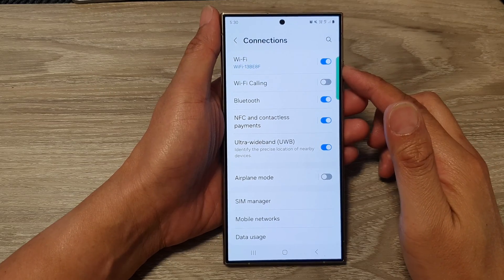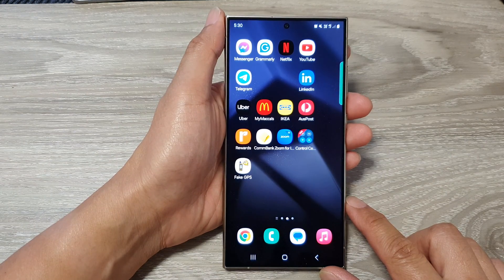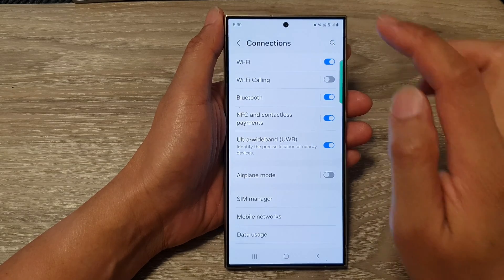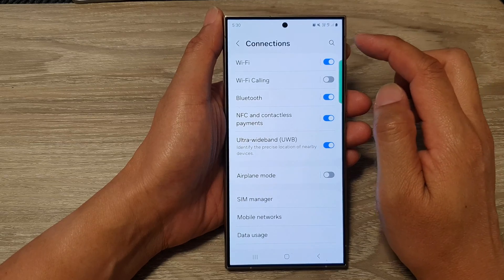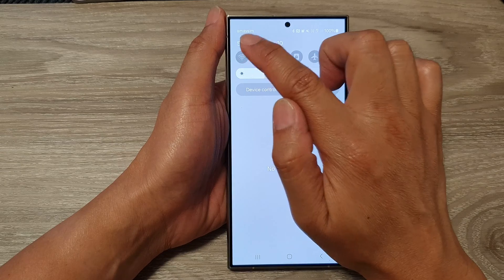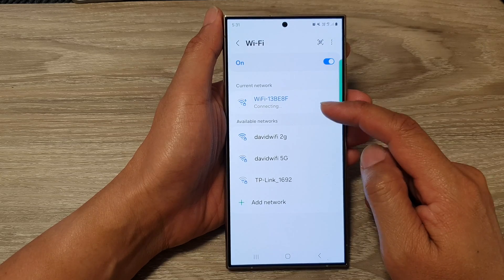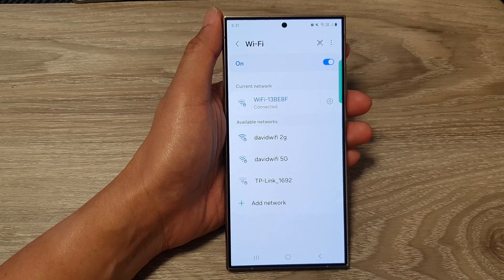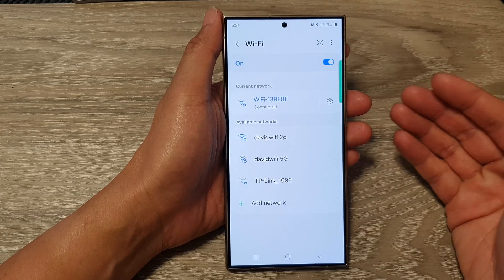Galaxy S24/S24+/Ultra: How to Enable/Disable Wifi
Learn how you can enable or disable Wifi on the Samsung Galaxy S24/S24+/Ultra.